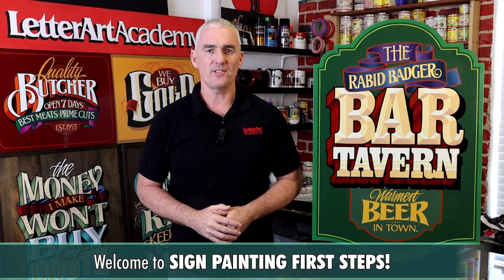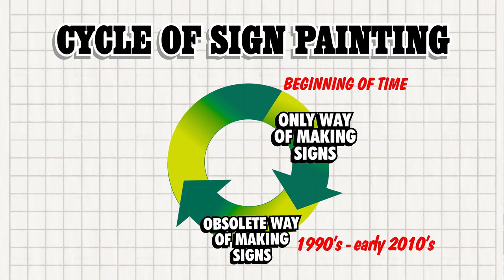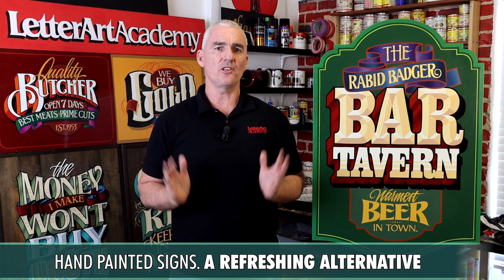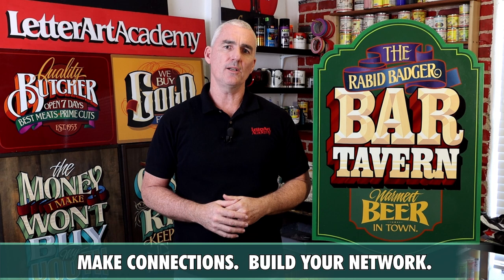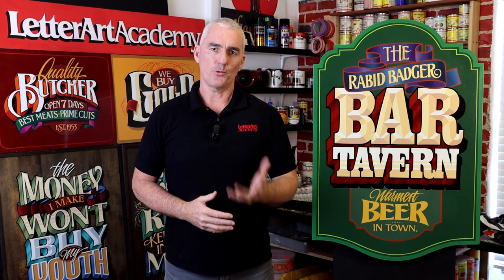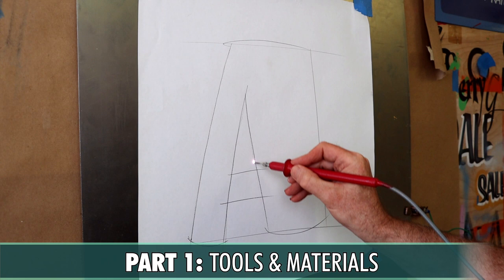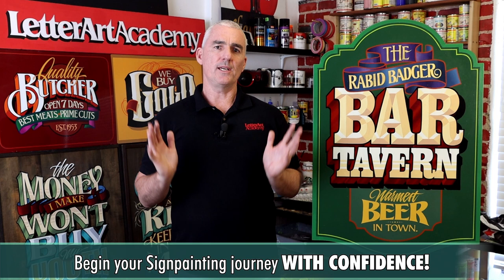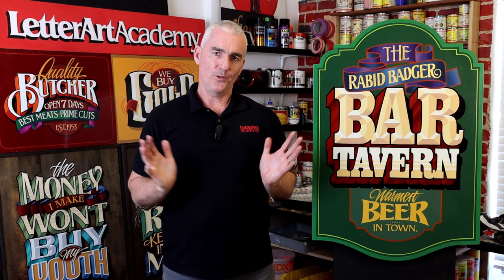NEW online Signpainting Beginners Course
Here's a preview of my New Beginners Course, there's nothing else like it! Only $69, a must have if you're getting into SignPainting.